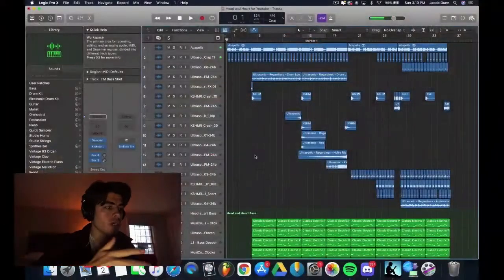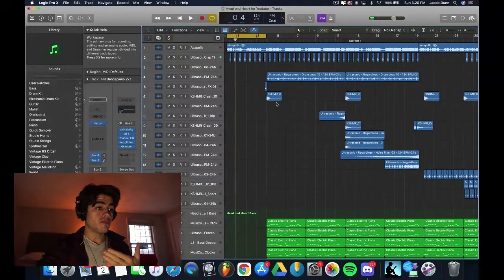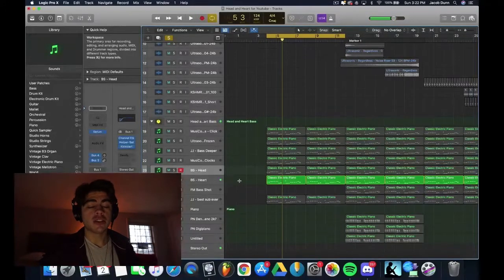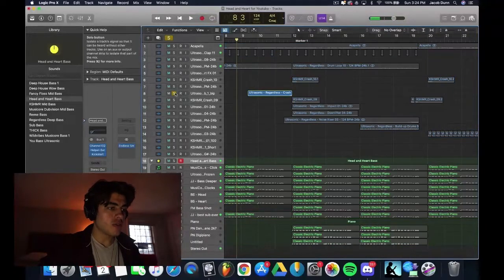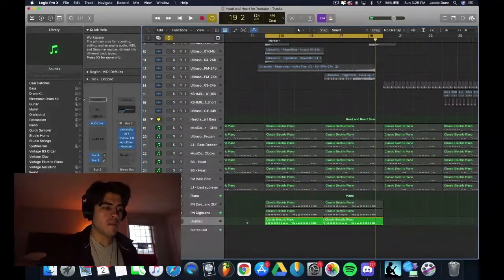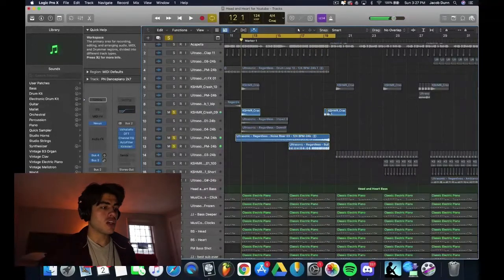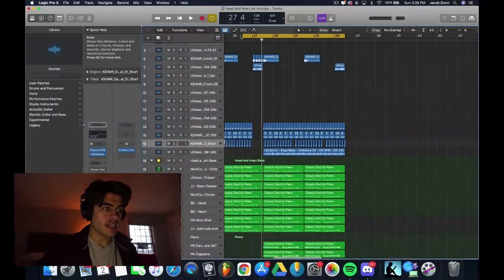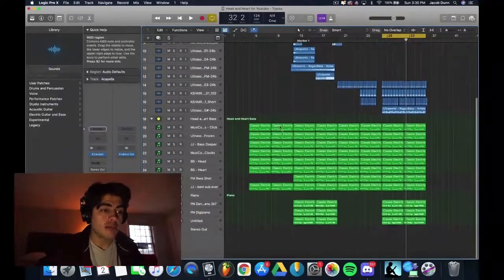How To Make EDM | Deep House Like Joel Corry (Tutorial)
Learn how to make Deep House in Logic Pro in the style of Joel Corry, David Guetta, and Tiesto in this deep house tutorial.

If you’ve ever wondered how to make music like Tiesto, David Guetta or other deep house artists (like those on labels such as Selected, Ultra, Musical Freedom, and Sony), this will give you an insight into how to achieve similar results.

This isn’t only a tutorial on how to make Deep House in Logic Pro X, though…you can use the same methods in FL Studio or Ableton Live, to produce your own deep house in the style of Tiesto, David Guetta, or Musical Freedom

Vocals
Kick
Bass
Sub Bass
Bass FX
Claps
Shaker
Sidechain Compression
Percussion
Adding a drum loop
Tuning drums
Bass Harmony
Mixing
Song Arrangement

❗If you want to learn more about my journey, WATCH THIS VIDEO❗

HEY! I'm both an EDM music producer, and a DJ. I'm documenting his journey as a DJ/Producer as I try to grow my following and become a successful musician on the Road to Tomorrowland.

This YouTube channel focuses on giving actionable takeaways to take your music to the next level - both on the producing and marketing side. Basically sharing everything I learn in hopes that we can grow together!

If you want to always have great music and good vibes, join the fam on Instagram

If you made it this far, I rock with you :) Comment “Tomorrowland” and I’ll personally reply to you!